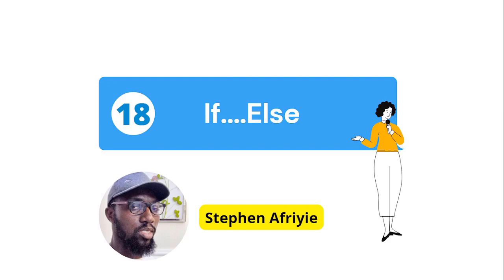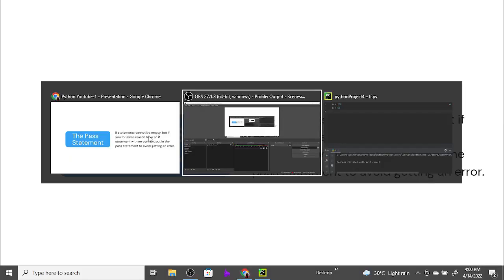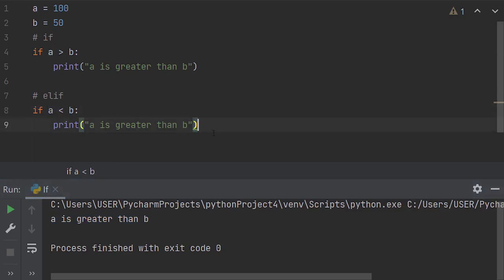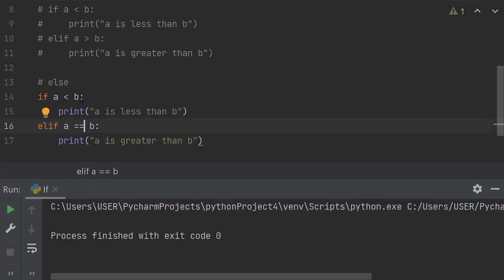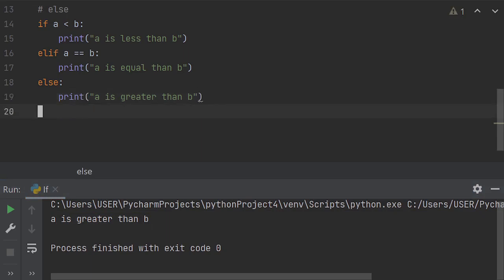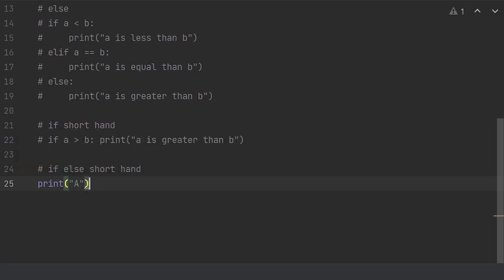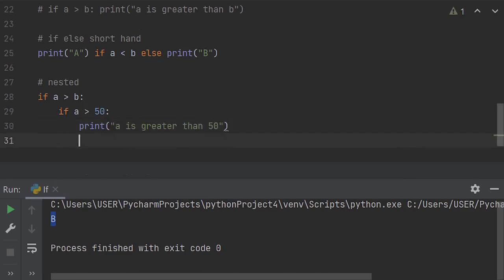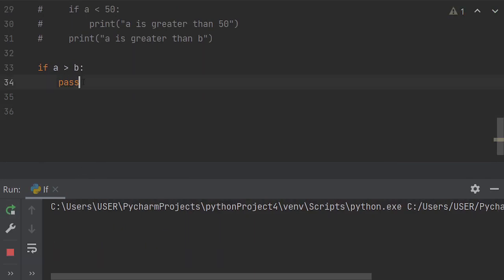Python If...Else Statement #18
Python If- Else is part of Python's Control flow methods. It is used to execute a code when a certain condition is met. In this video, we will go into details and see certain use cases of the Python If-Else statement.

Chapters:
0:00 - Introduction
2:02 - Creating an "if" Statement
2:52 - Creating an "if-elif" Statement
5:14 - Creating an "if-else" Statement
7:09 - Creating an "if" Shorthand
8:39 - Creating an "if-else" Shorthand
10:00 - Creating a Nested "if"
12:15 - Using a "pass" in an "if" statement